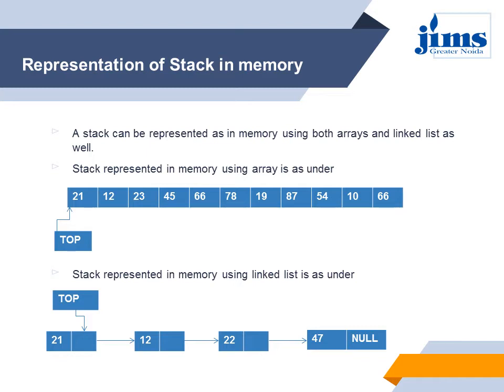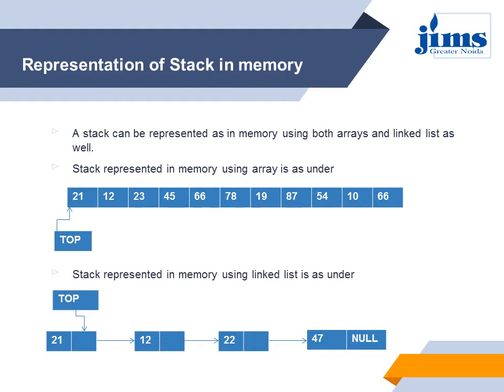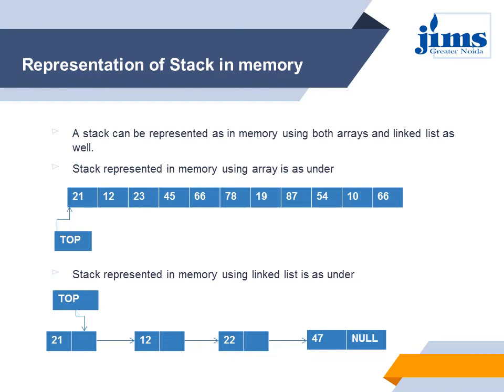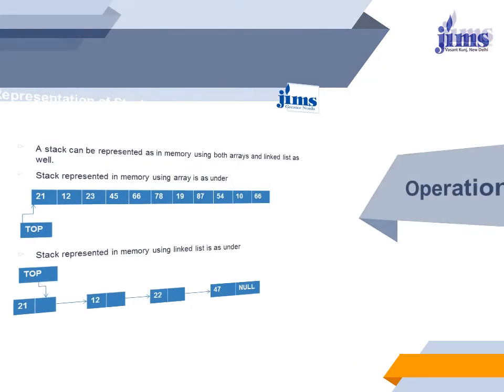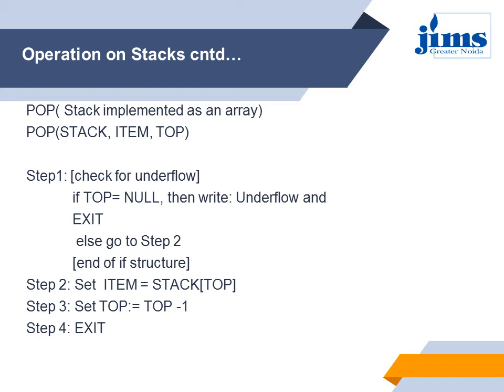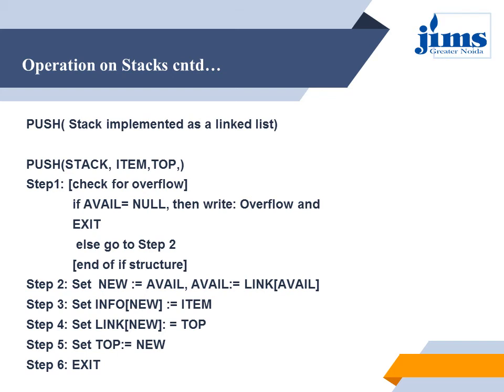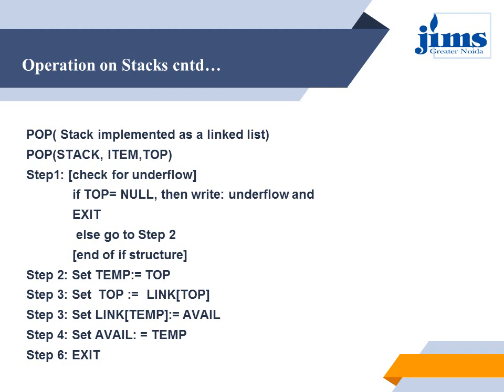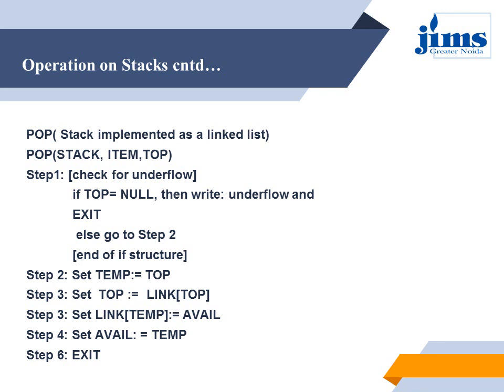DS Lect 9ppt